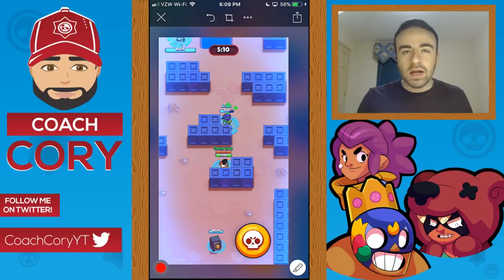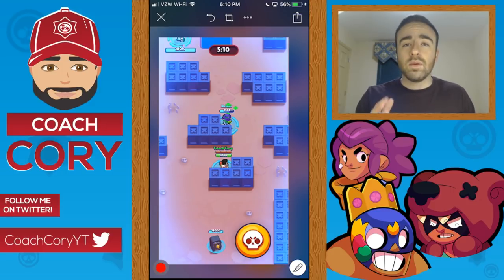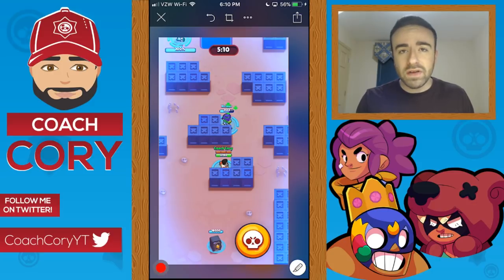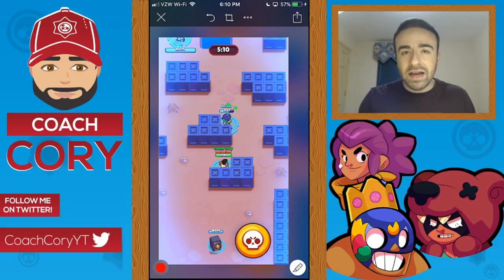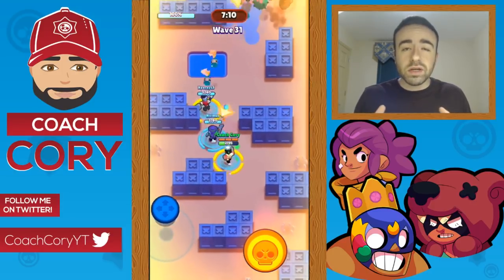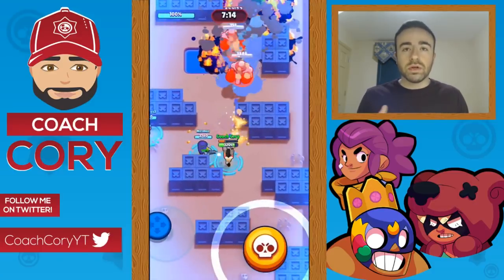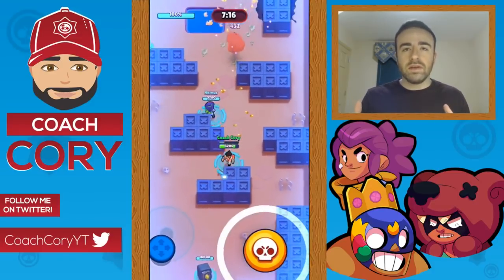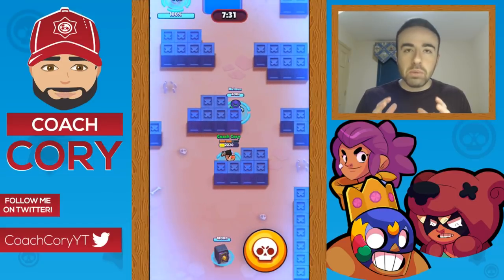How To Beat 10 Minutes on Robo Rumble! Pachinko Park, #1 Time in World on Robot Rumble [Brawl Stars]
In this Brawl Stars video I go over the strategy that got me the world best time of 9:55, 2 minutes better than the second best team’s time.  It involves using Colt, Ricochet (Rico), and Barley.  Special credit to Nicimus and Xyxcxyz3 for developing the strategy on how to play Robo Rumble on Pachinko Park.  This video is a guide for Robot rumble.